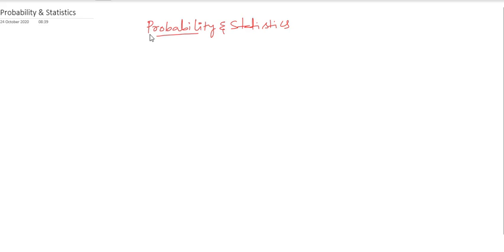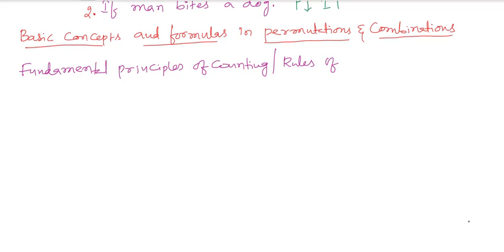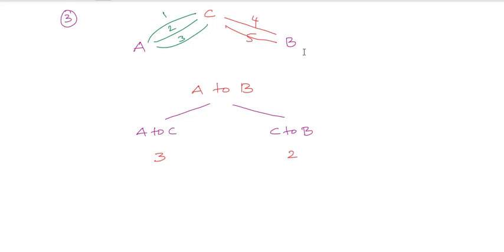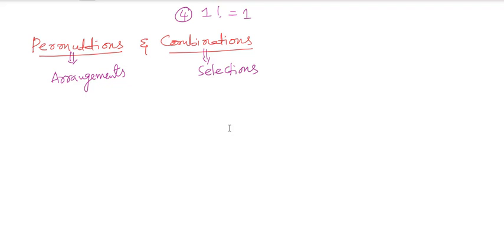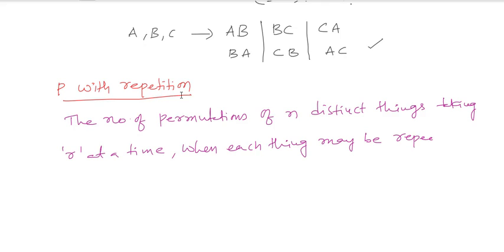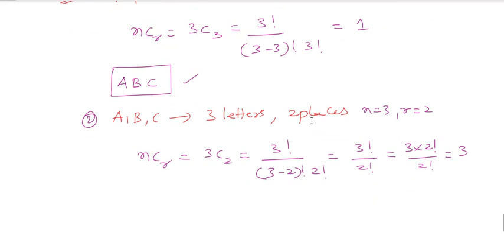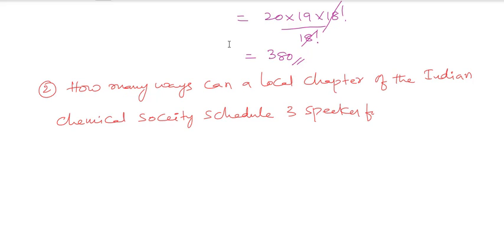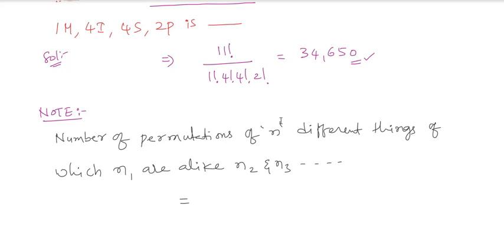PROBABILITY_LECTURE - 1